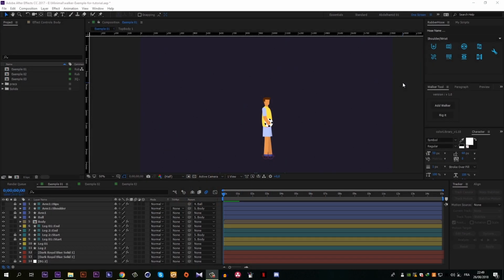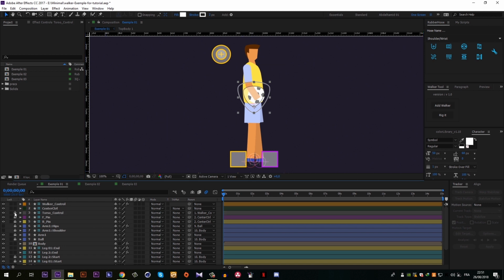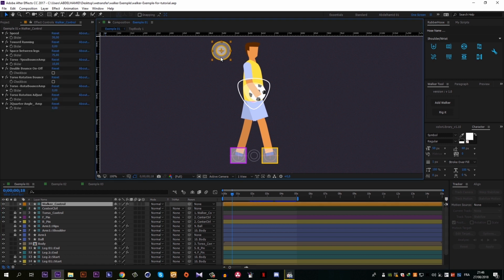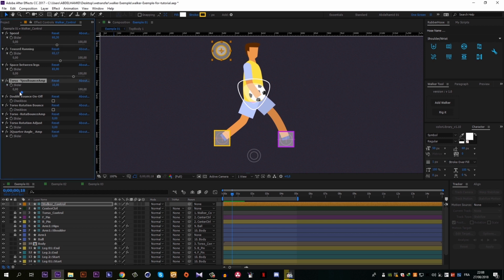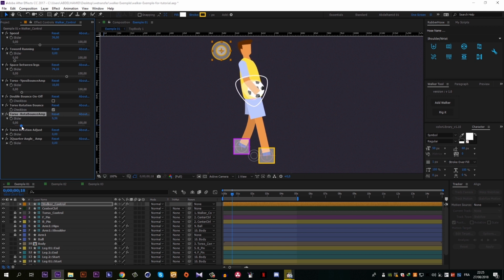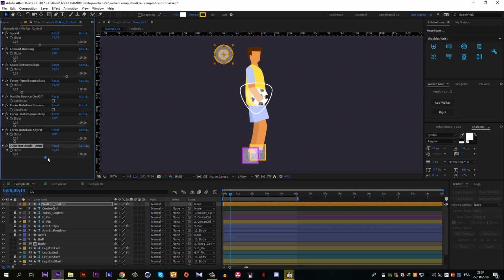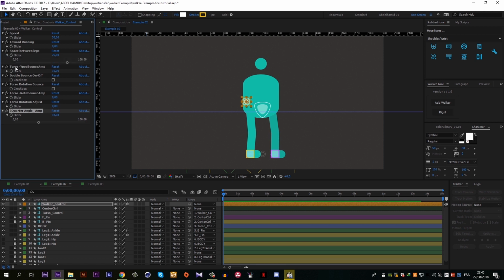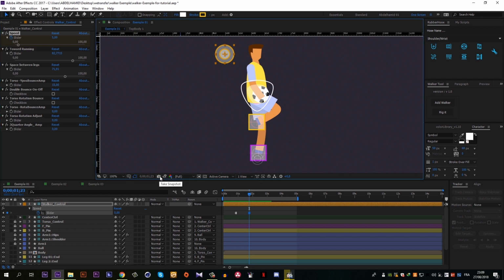Walker Tool Tutorial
Walker tool allows you to make Walk and run animations with a few clicks. This tool works perfectly with Rubberhose, Duik and PuppetTools.